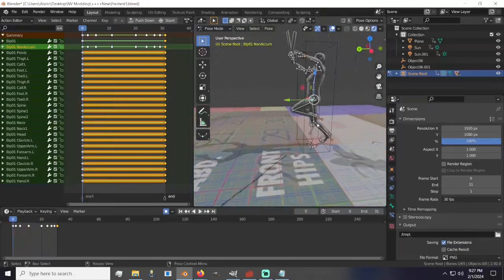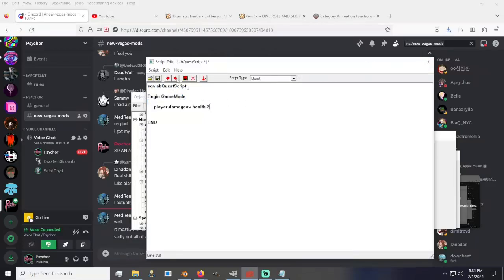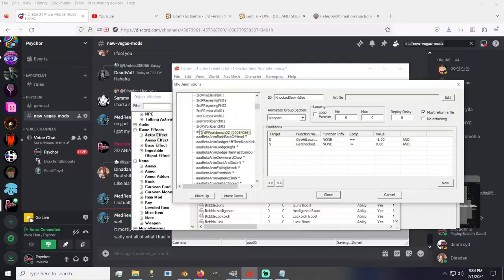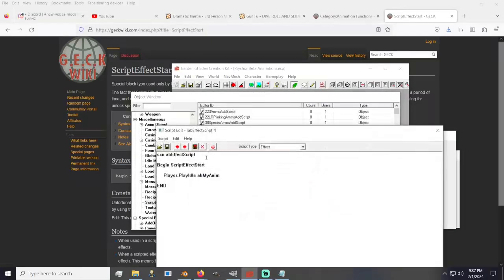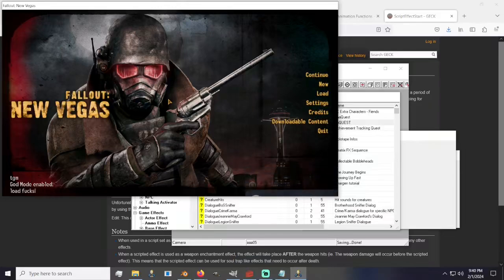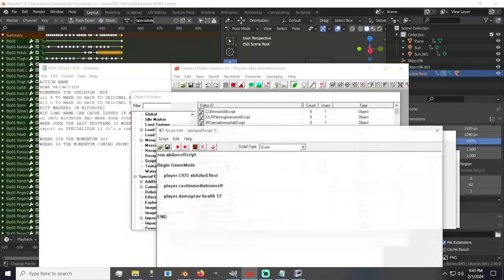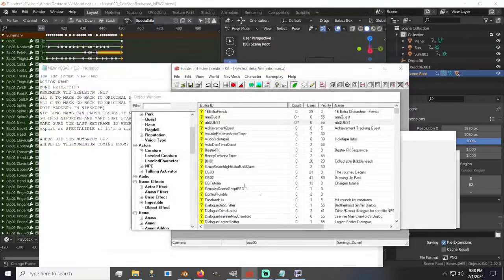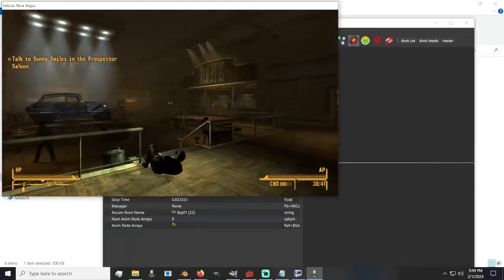3rd Person Blender Animations for Fallout New Vegas (TUTORIAL PART 3 of 4)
0:00 Muting / Unmuting Channels
0:50 Making The Player Animate Using The GECK
11:10 Action Types (SpecialIdle, FastForward, etc.)
13:10 Making Other Humans Animate Using The GECK
17:10 CYCLE_CLAMP versus CYCLE_LOOP
19:55 More Sacred Knowledge

TUTORIAL
New Vegas animation tutorial.